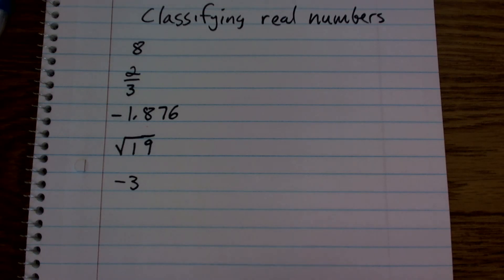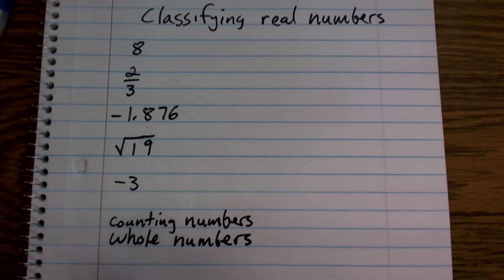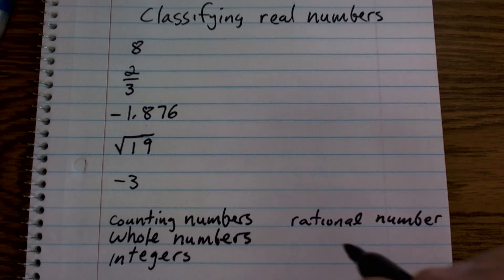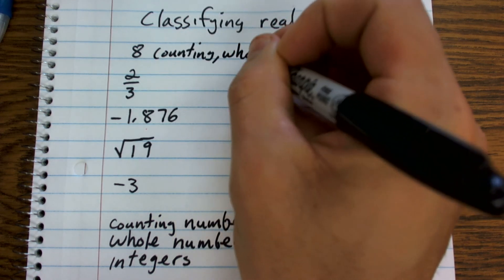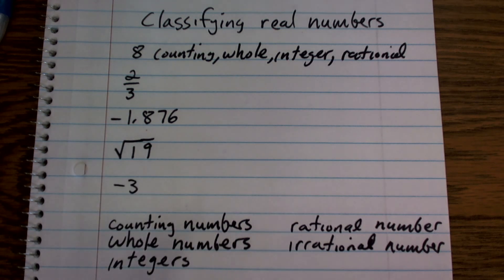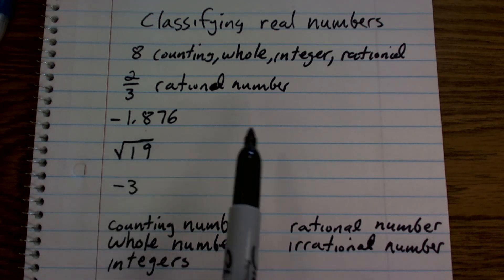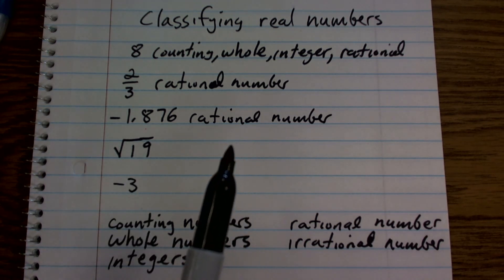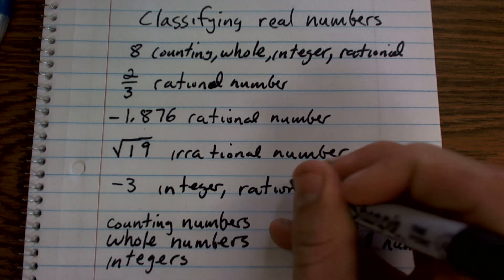Classifying real numbers, -1.876